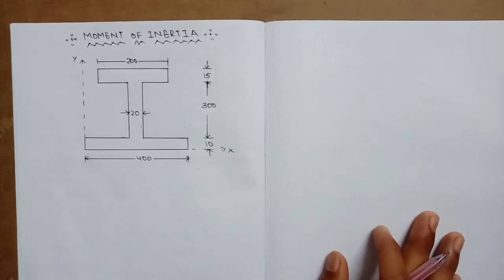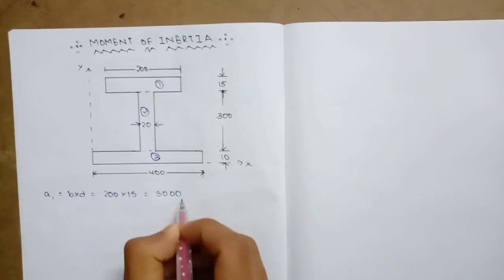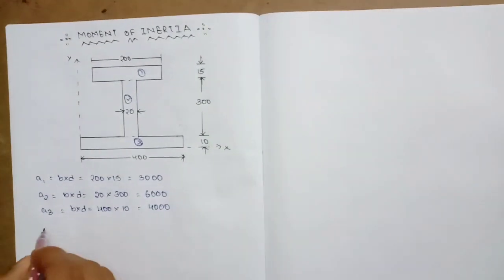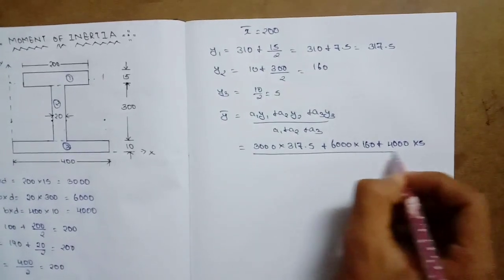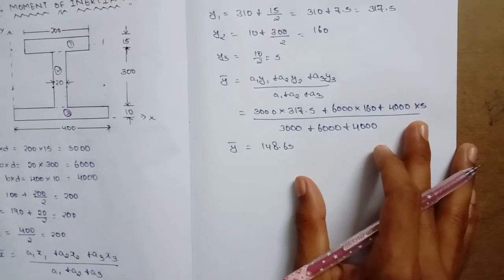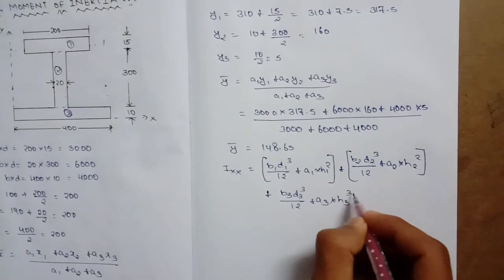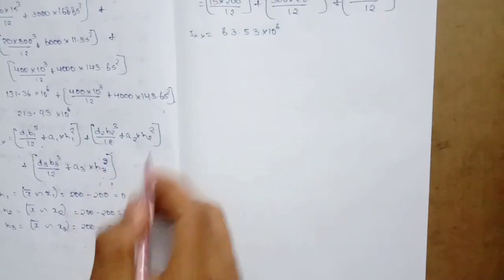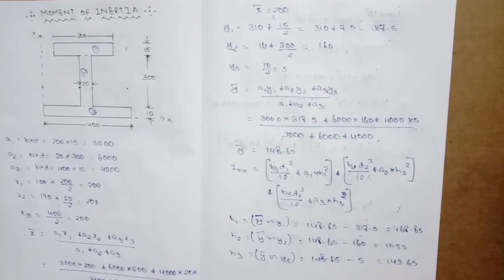Moment of inertia of i section telugu | som | engineering mechanics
Here is the centroid videos

Support me my dear friend.